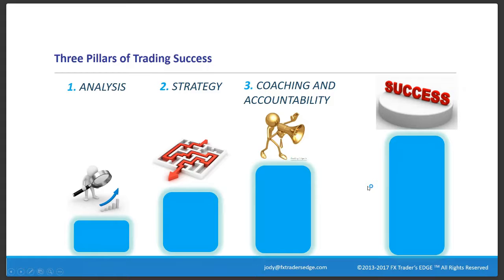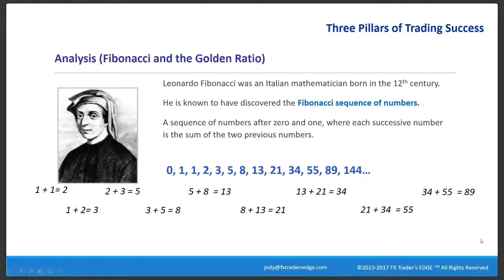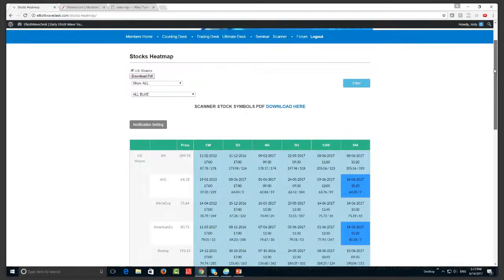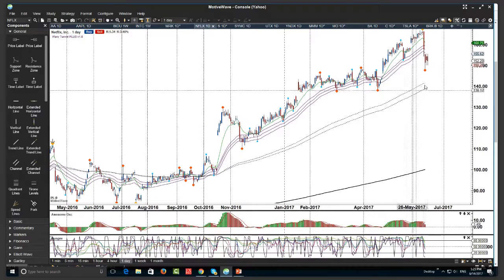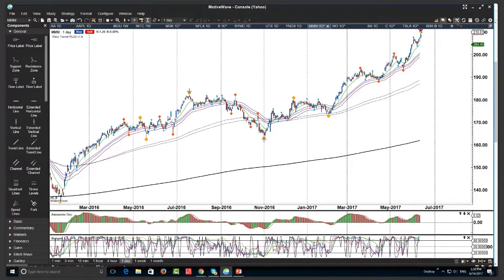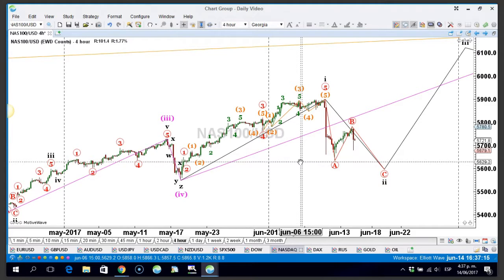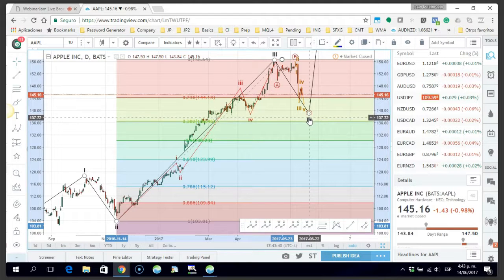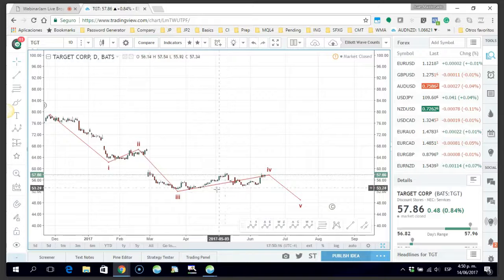TheFXtradersedge Live Stream